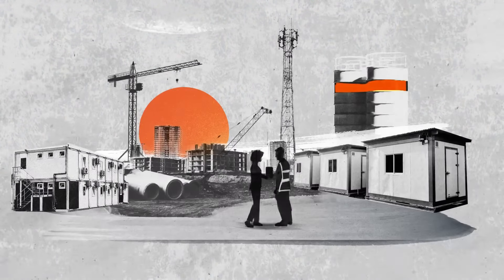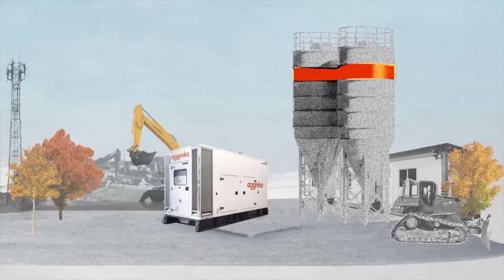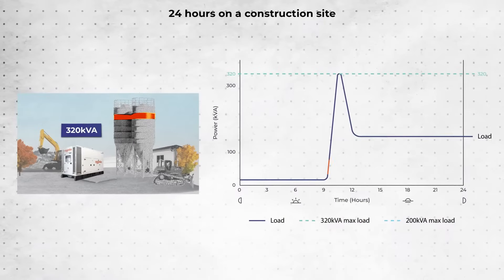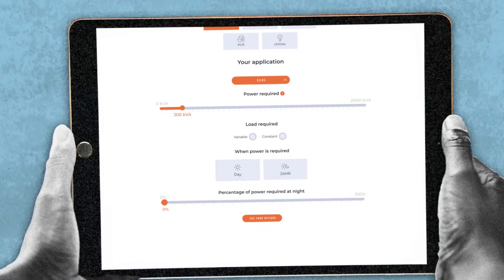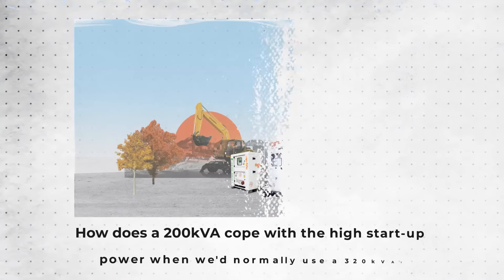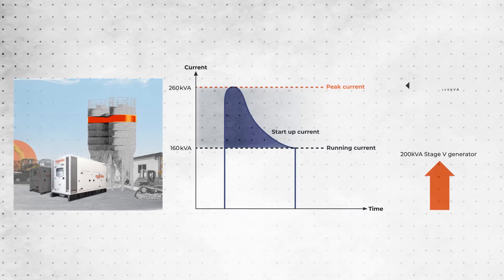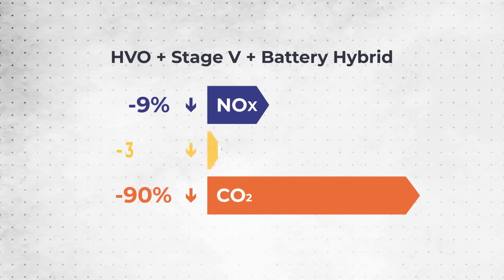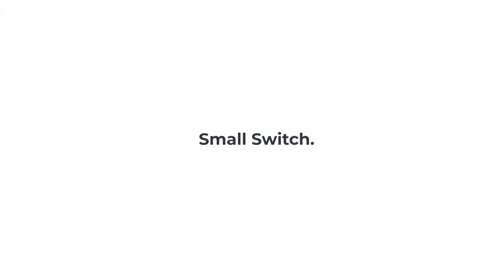Reducing fuel consumption and emissions in cement silo applications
How can you reduce fuel consumption and emissions when powering a cement silo?
Watch now to see the savings that can be achieved when switching to HVO fuel and battery hybrid technology.
Find out more about Aggreko's Greener Upgrades™